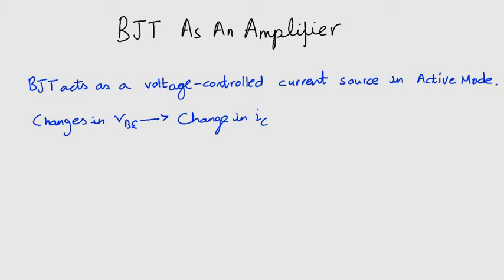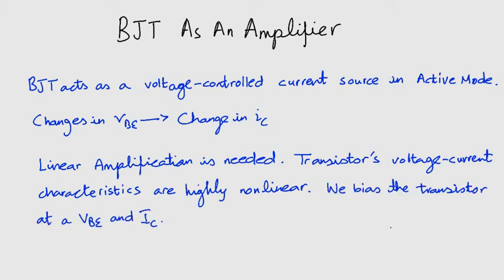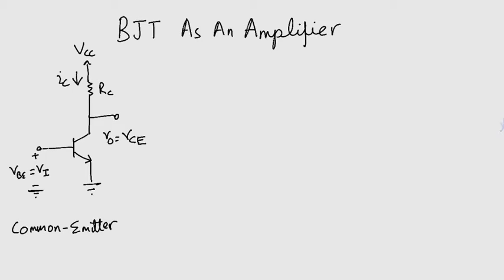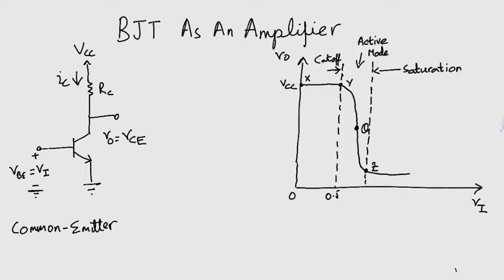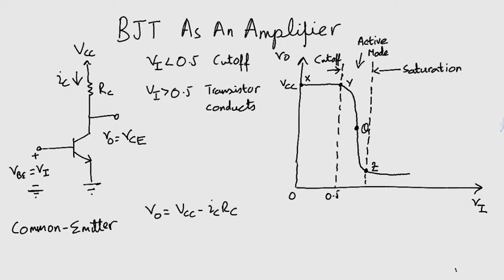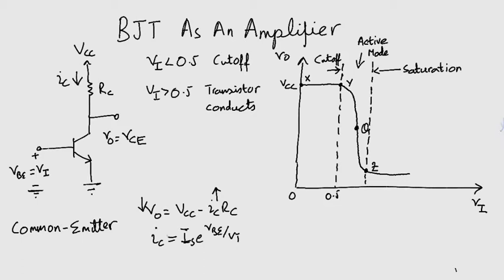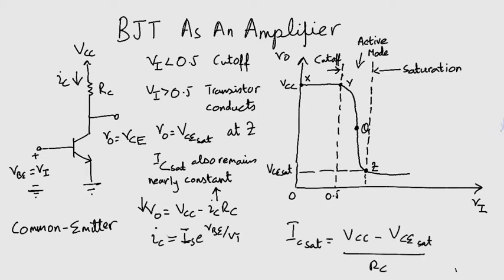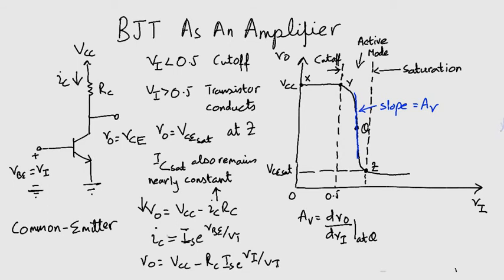BJT As An Amplifier - [ENG] Electronics 1: Module 4 Lecture 5 ZE - 264